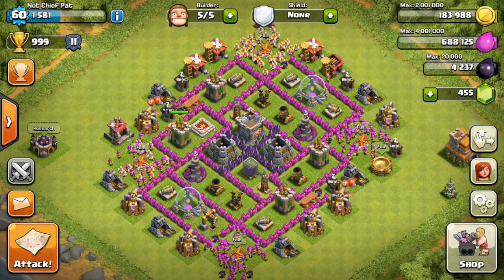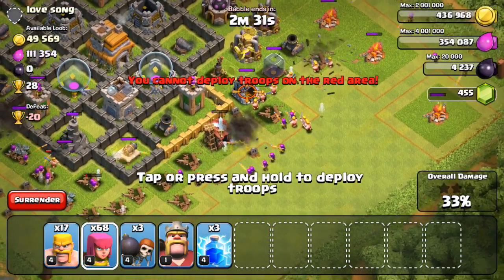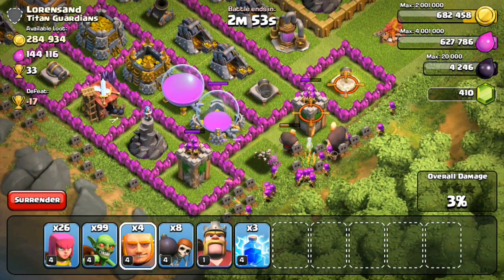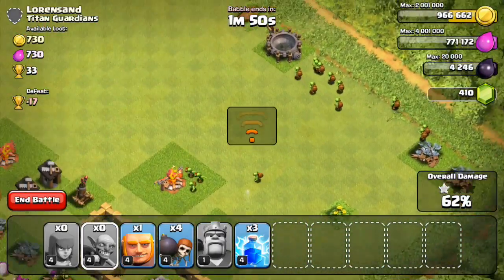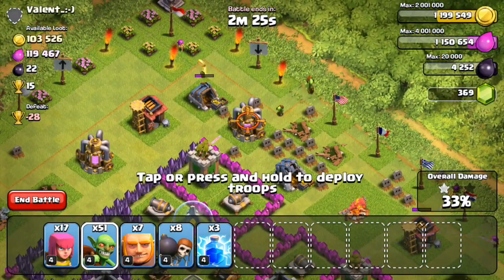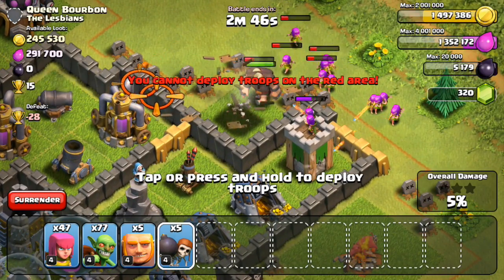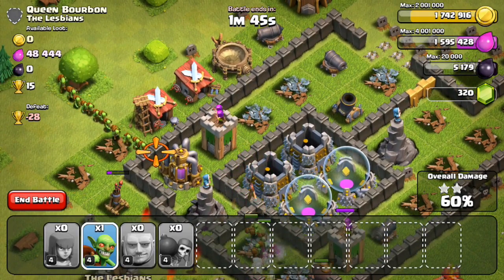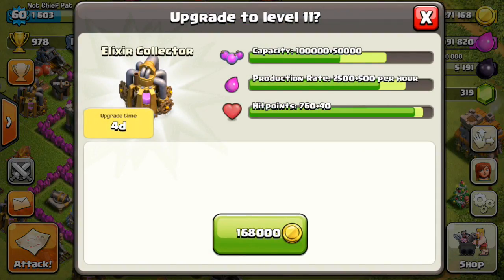Let's Play Clash of Clans! (Ep. #43)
Clash of Clans FREE GEMS!

Developer: Supercell
Category: Games
Updated: Oct 22, 2014
Version: 6.322
Size: 52.9 MB